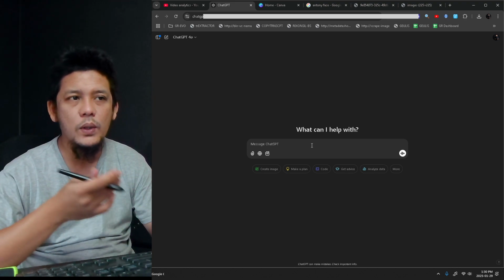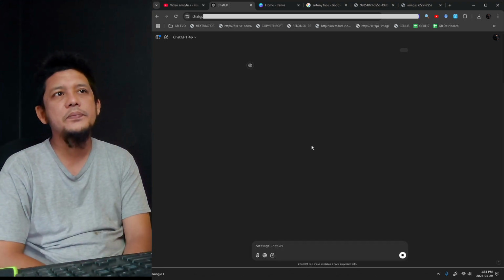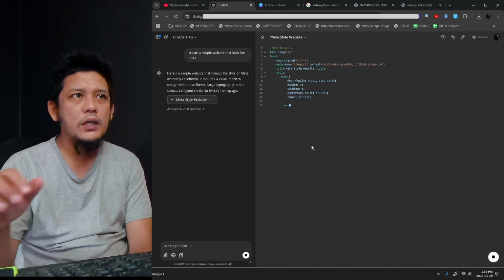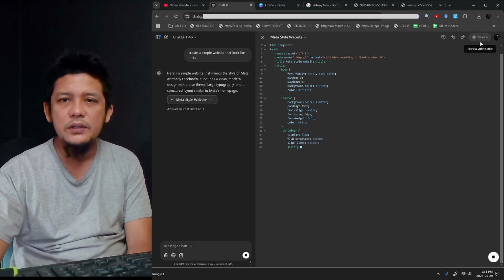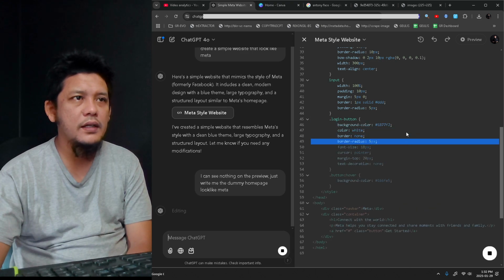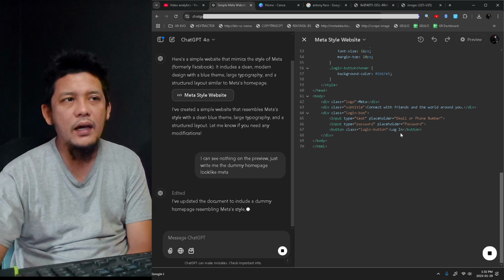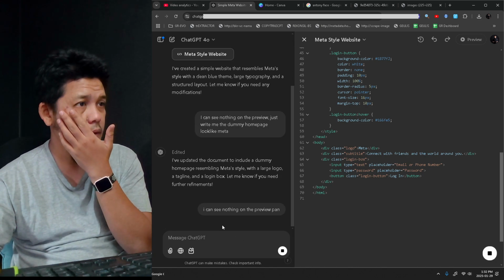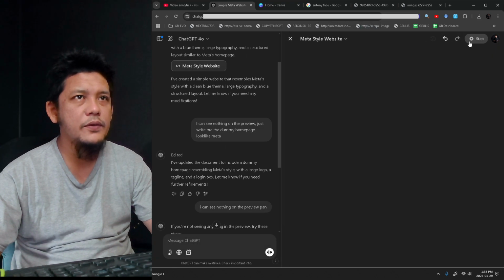ChatGPT Can Now Preview Code! But Does It Work?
ChatGPT just released a new Code Preview feature—but does it actually work? 🤔 In this video, I test it out by generating a simple website and attempting to preview the output. Will it display correctly, or is it still too buggy? Watch until the end to find out!